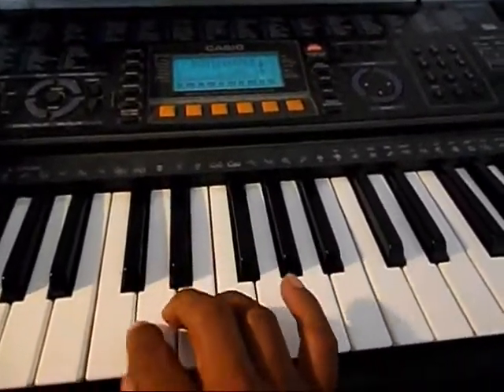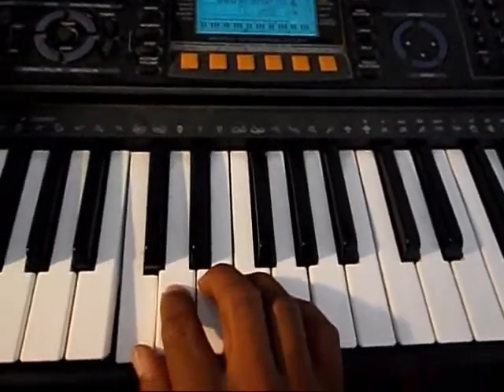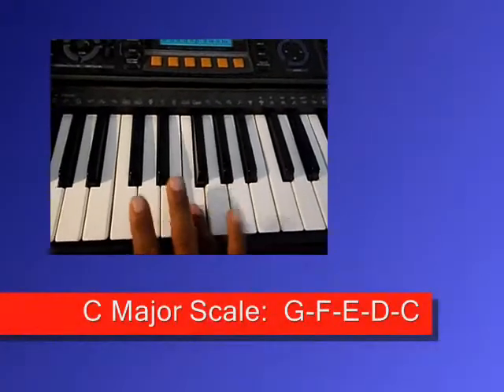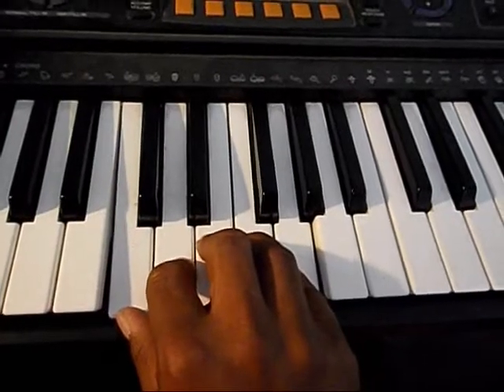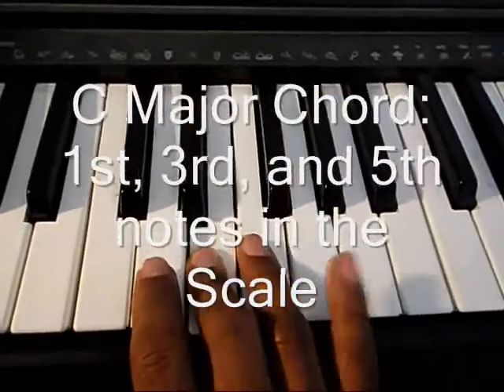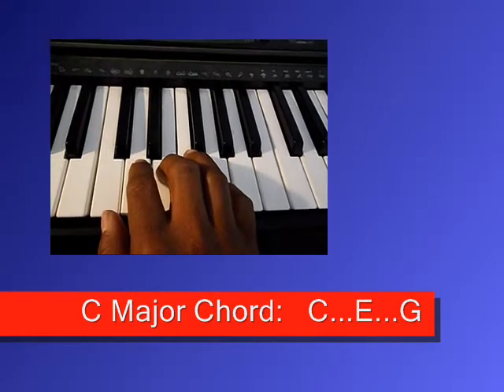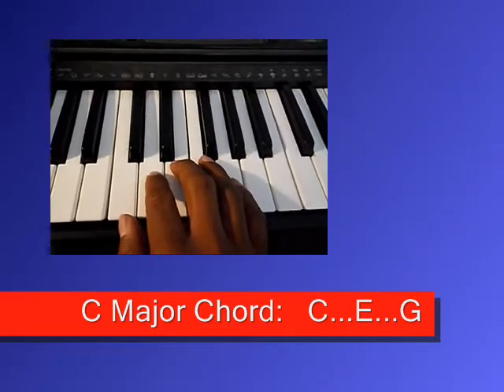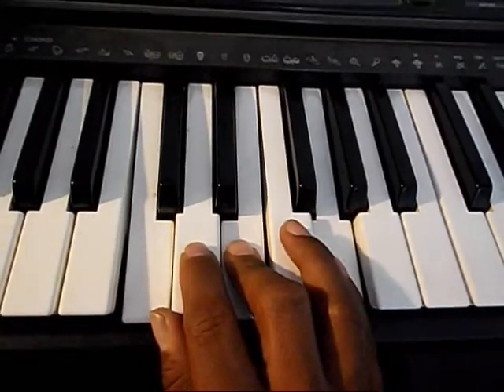Online Piano Lesson 02: C Major Scale & Chord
Online Piano Lesson 02:  Learning the first 5 notes in the C Major Scale:  C-D-E-F-G.
Learning the C Major Chord:  C-E-G.   Learning to practice playing Scales, and Arpeggios.